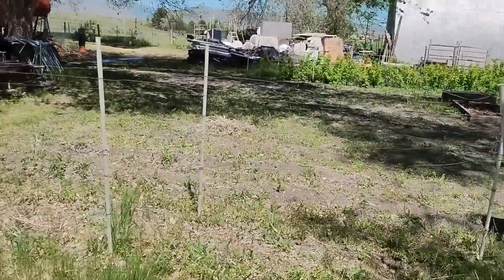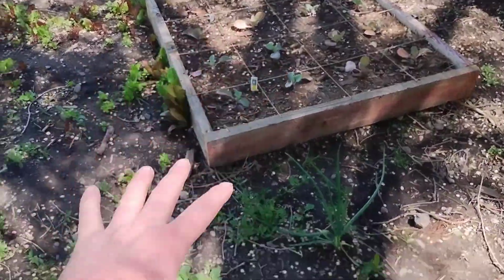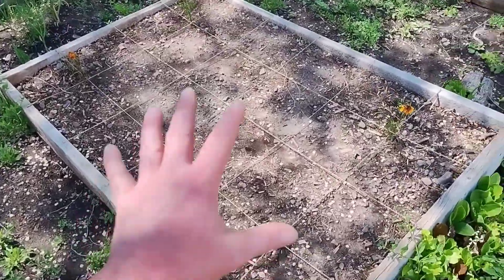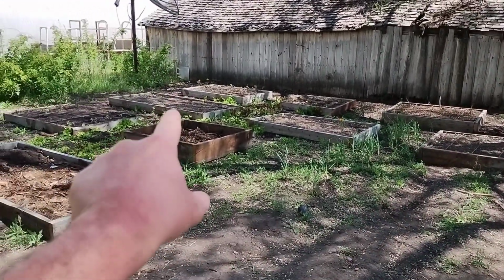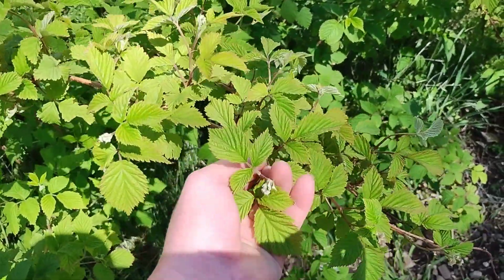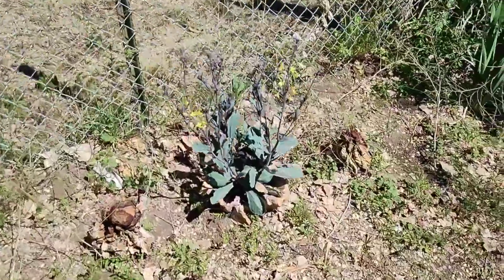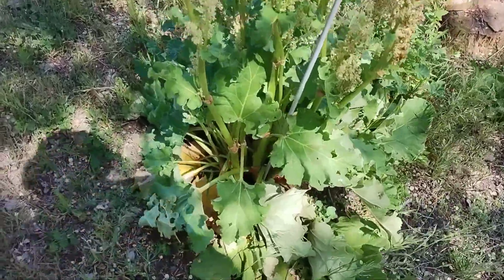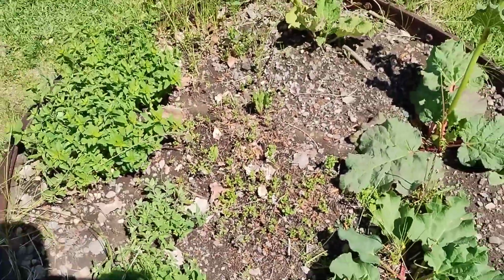2024-05-31 First Look At 2024 Vegetable Garden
It's been late coming, but spring is here and I've made some changes to my vegetable garden. Raised bed kind of changes. :-D